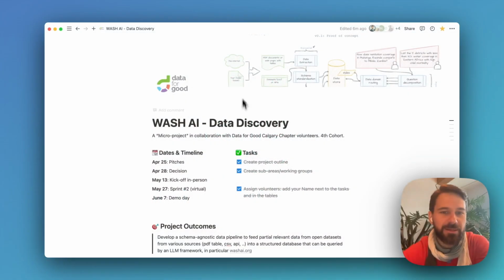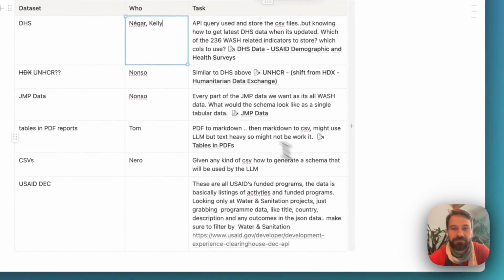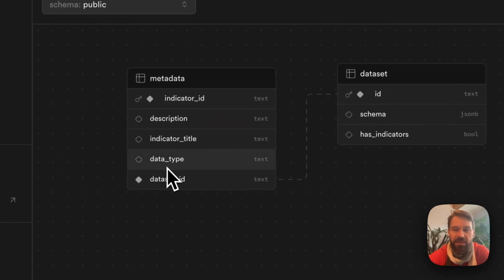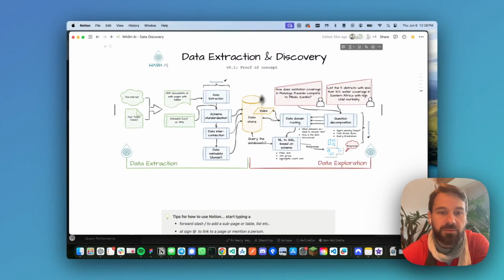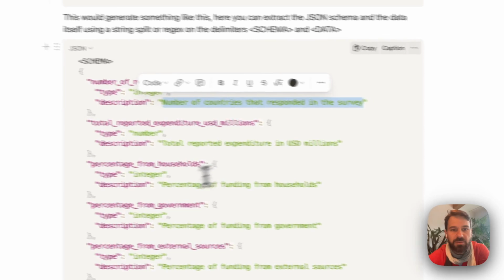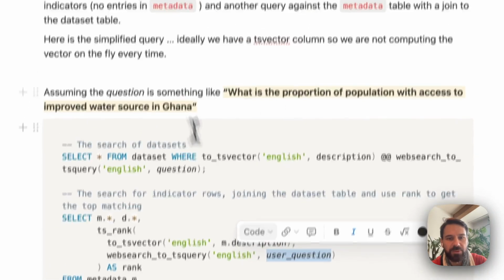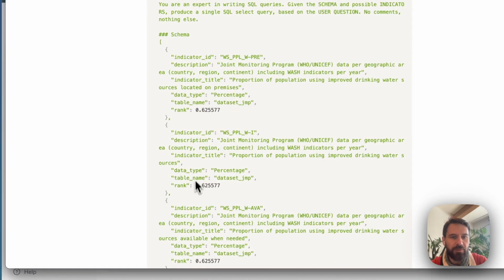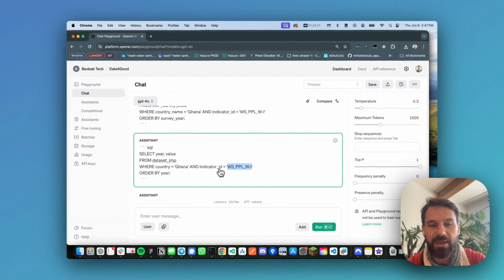WASH AI Data Discovery - Technical deep dive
Technical deep dive into using Large Language Models to extract and generate schemas from various datasets, structuring a scalable database to be used by language models for plain english data querying using LLMs.